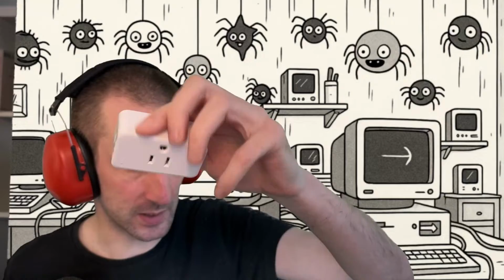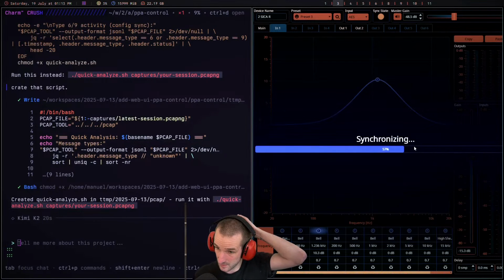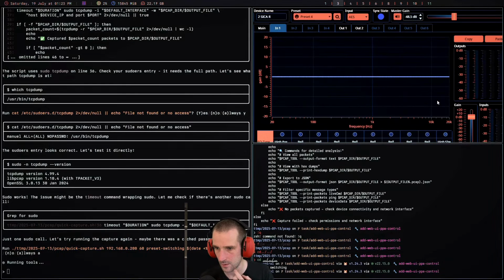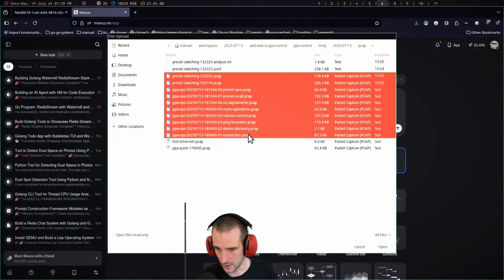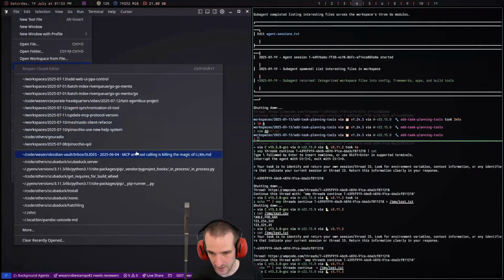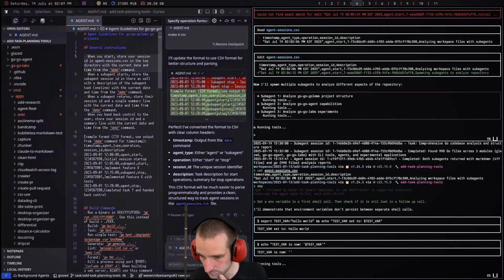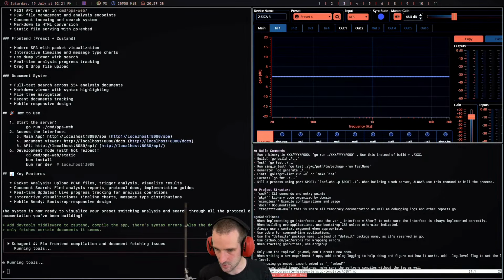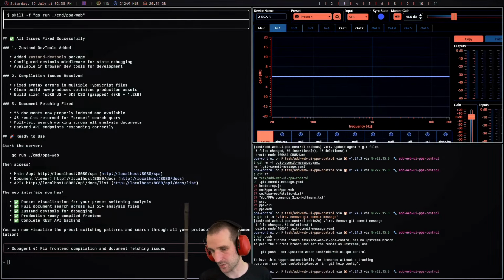Vibecoding a Studio Speaker DSP Controller